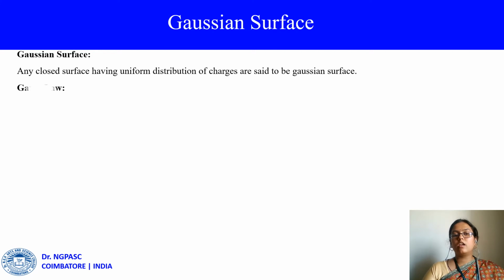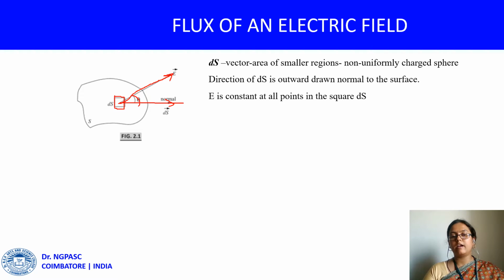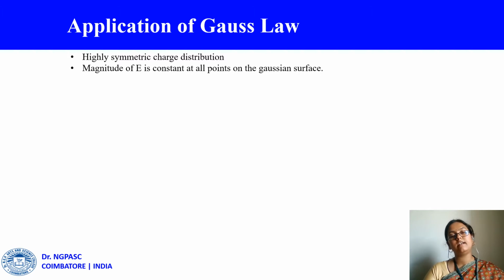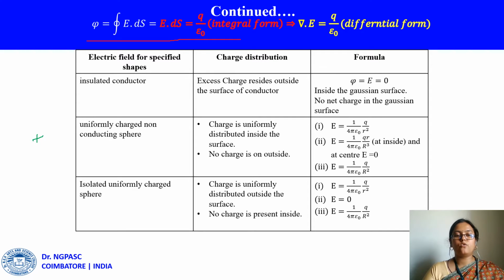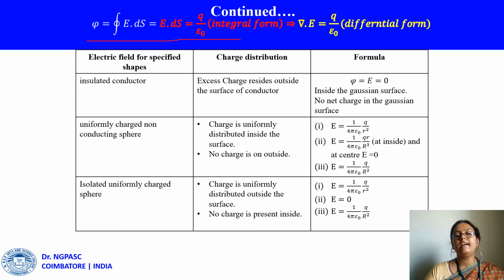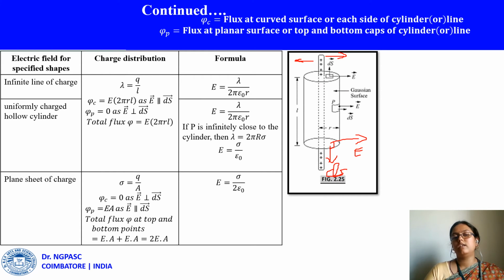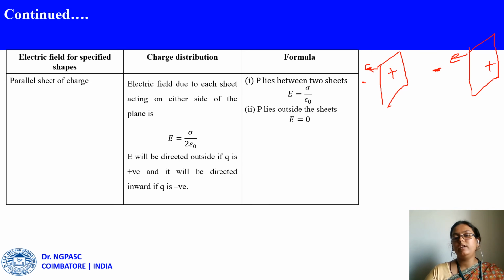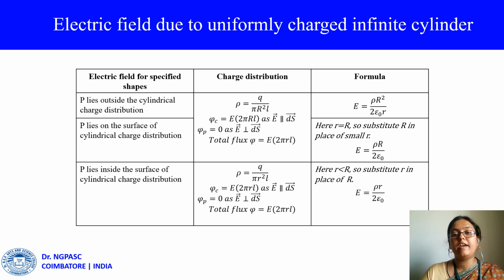Gauss Law and its Applications_Electricity and Magnetism